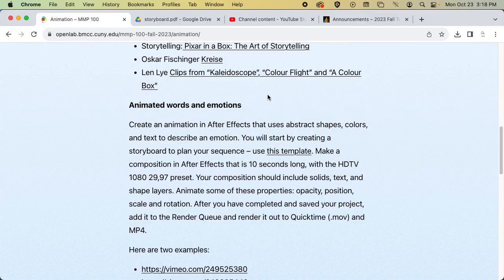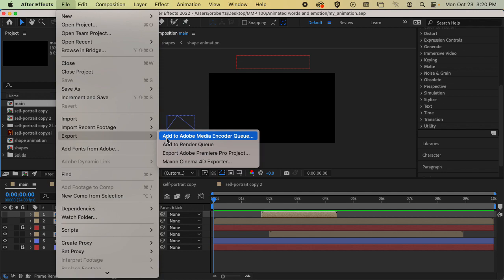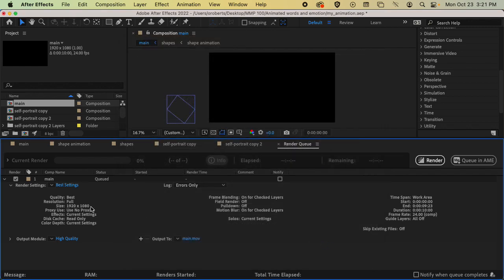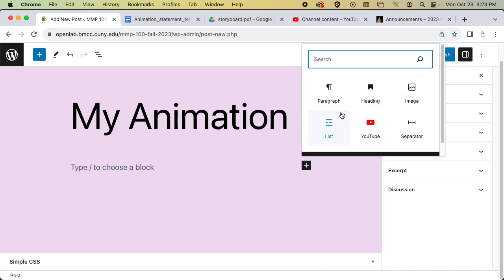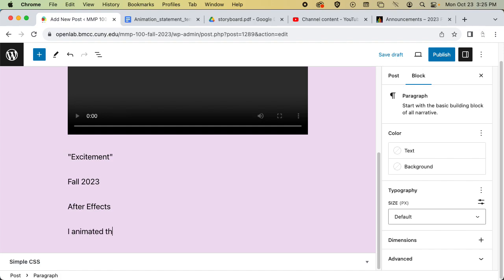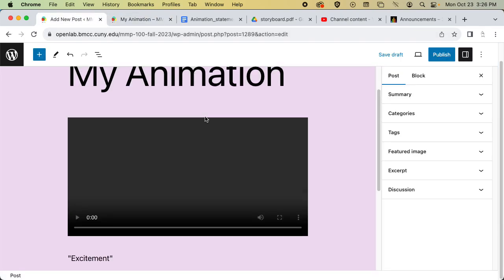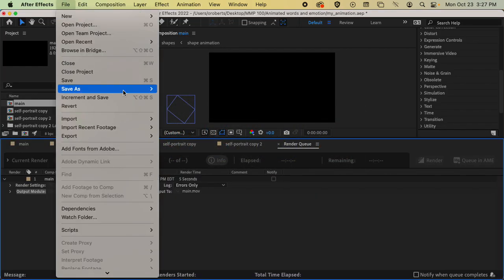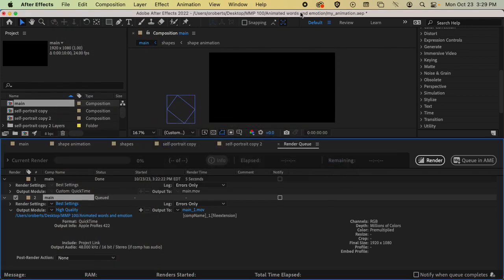After Effects Export (Part 1) ~ MMP 100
This video covers exporting an animation from After Effects and submitting the assignment on Open Lab.
We had an issue opening Adobe Media Encoder because the versions of the software we have in the lab and not compatible, so we used the Adobe Express Cloud Convert website instead